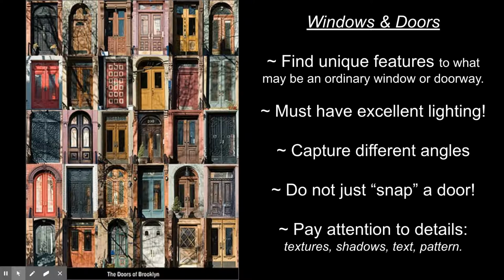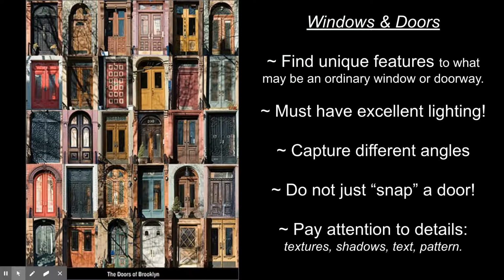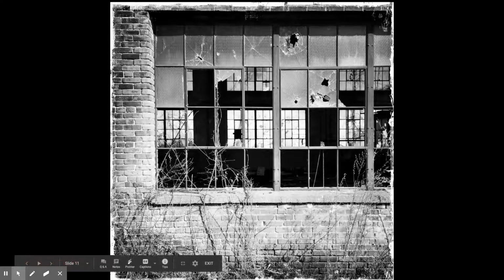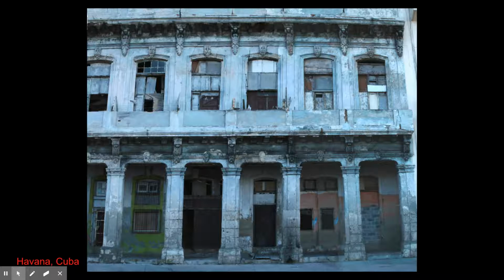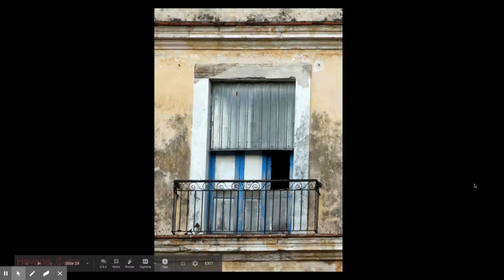Windows & Doors Intro